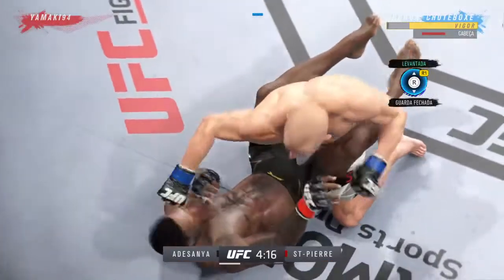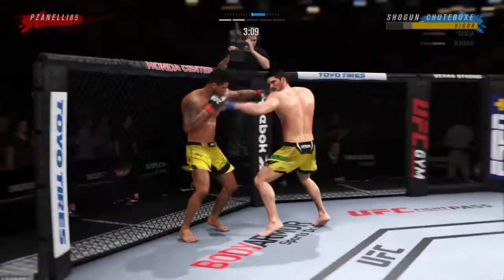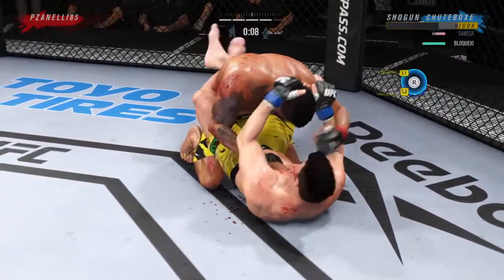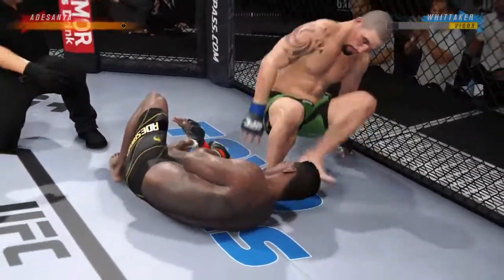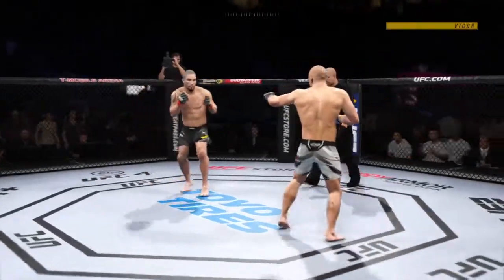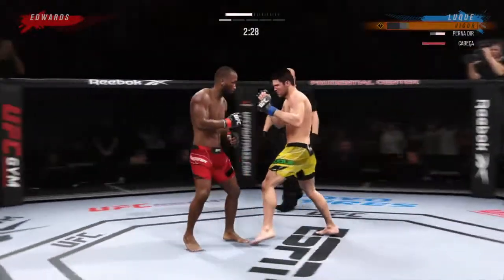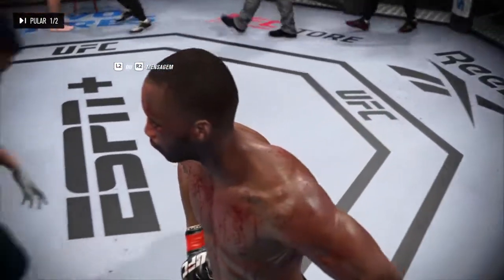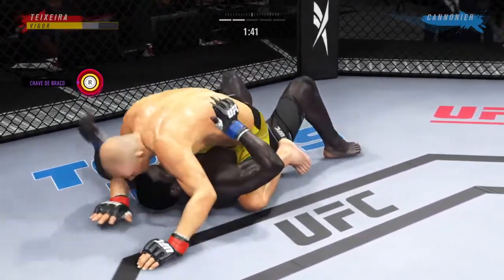UFC 4 online Ranked 2#: So pedreira na rankeada | LiveBR | Gamplay não comentado!!!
Canal de games totalmente voltados para jogos de tiro tático, combate e sobrevivência seja bem vindo!!!